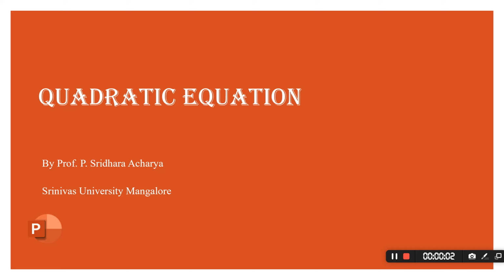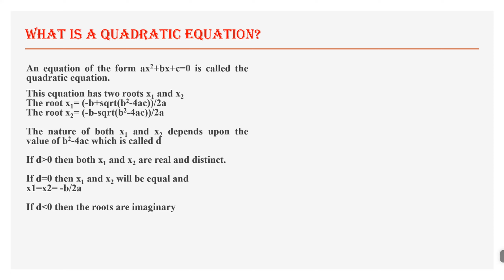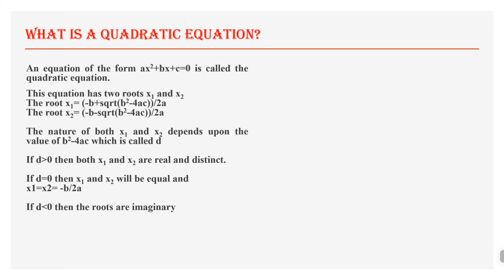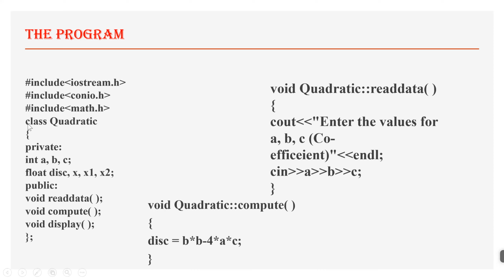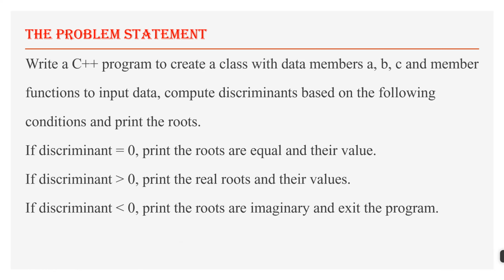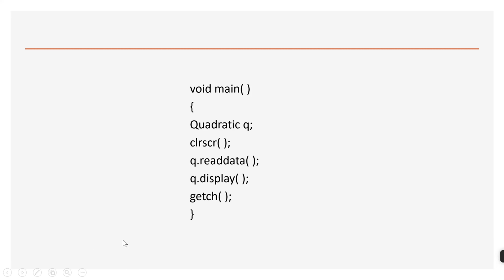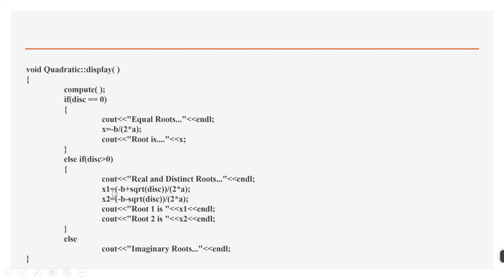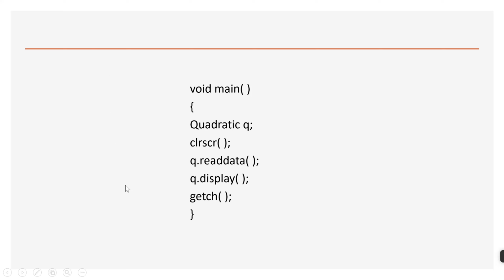Quadratic Equation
Program to create a class with data members a, b, c and member functions to input data, compute discriminants based on conditions and print the roots x1 and x2.